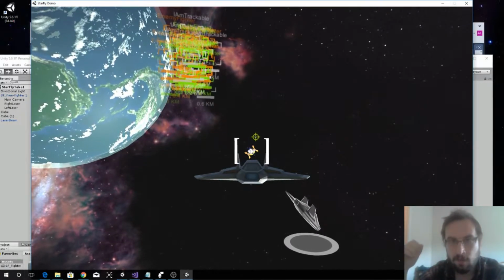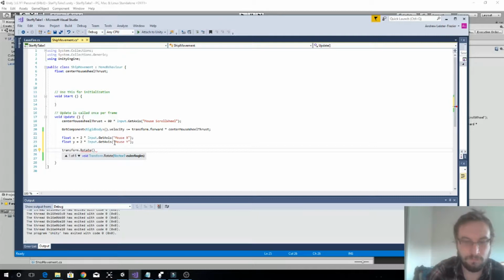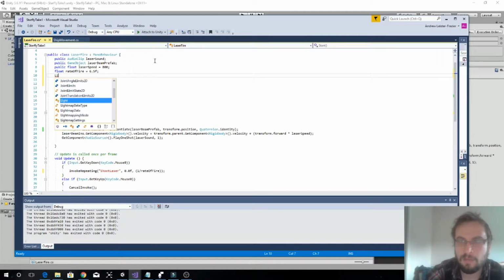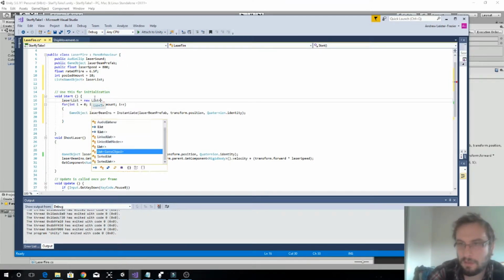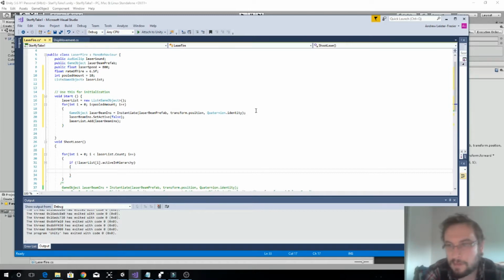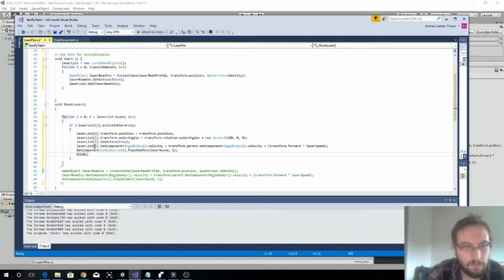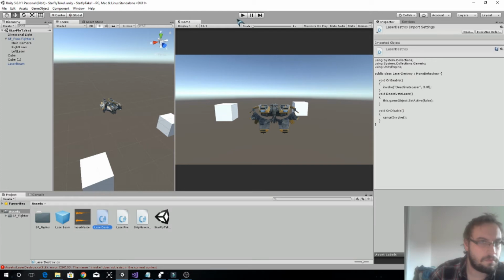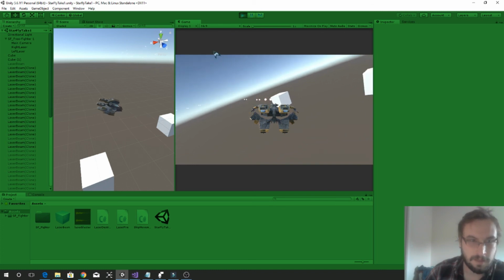Unity Freelancer Clone Tutorial Part 2 Rotation and Fixing Lasers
The second in a series of video tutorials of how to make a game much like  Freelancer (2000 - PC) in Unity using just free game assets. In this tutorial we introduce rotation and fix the lasers and add pooling of the lasers.